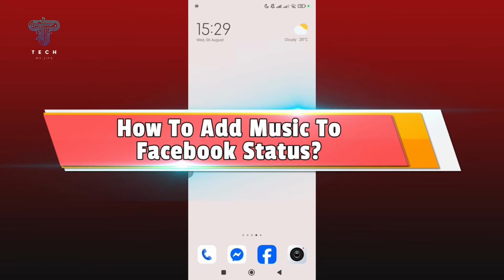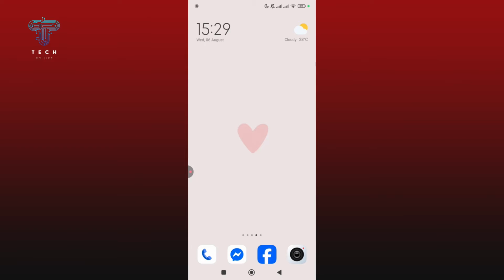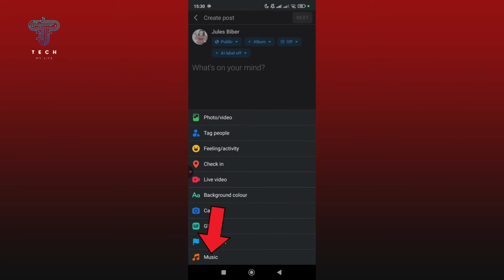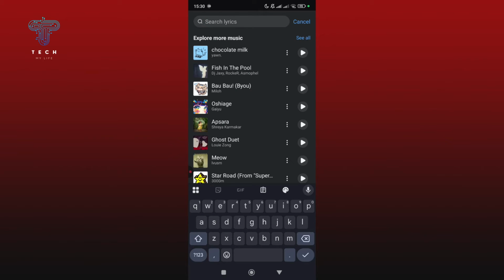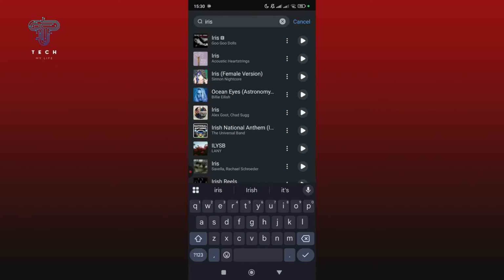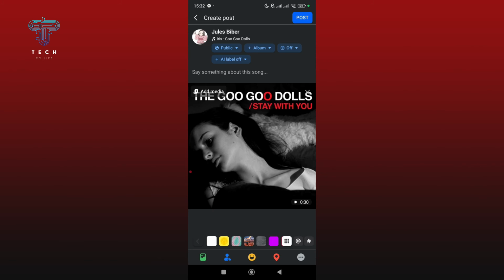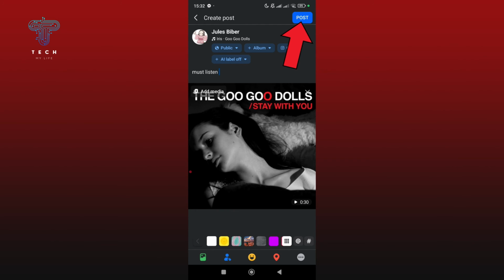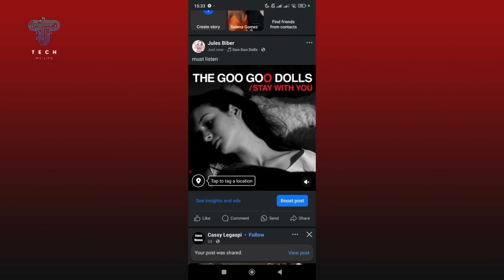How To Add Music To Facebook Status 2025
Want to make your Facebook status more fun and engaging? This video shows you how to add music to your Facebook status step by step. Whether you’re sharing a text update, photo, or video, learn how to browse songs, preview them, and add the perfect track to match your mood.